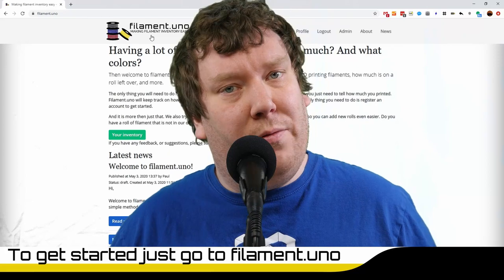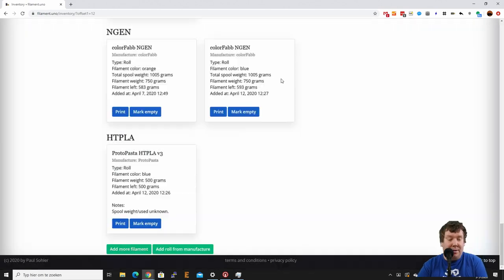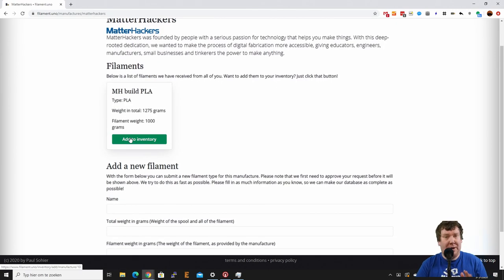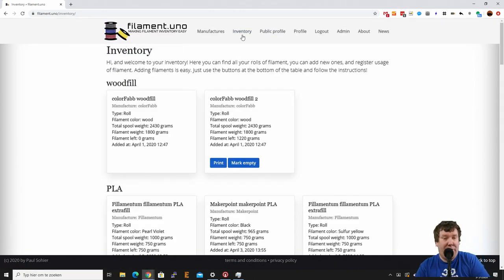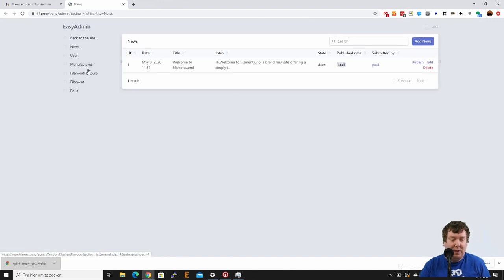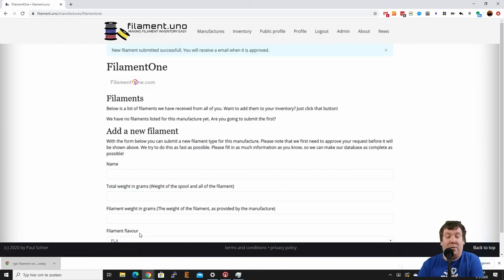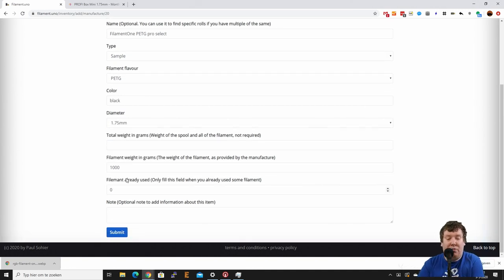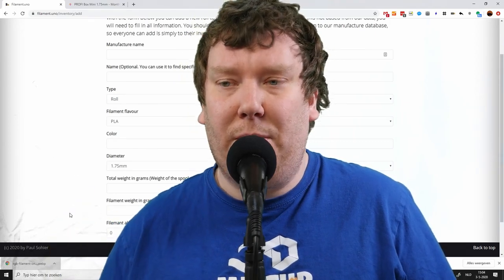Announcing filament.uno: Making filament inventory easy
Like a lot of others, I have a lot of filament. Like a lot. And I have no idea what filament, how much and what kinds. So some time ago I decided it is time to make something that makes this much easier.
And today I am finally announcing filament.uno. The goal of filament.uno is to make filament inventory easy. By having as manufactures and filament types already available on the site, you can add a new roll of filament to your inventory. Everyone can add new manufactures and filaments, and by doing so, other people can add it to their inventory as well.

To get started on getting your inventory done just go and create your account. Using the site is completly free.